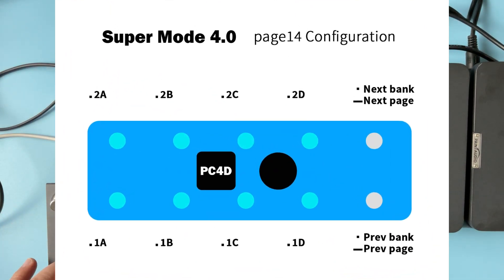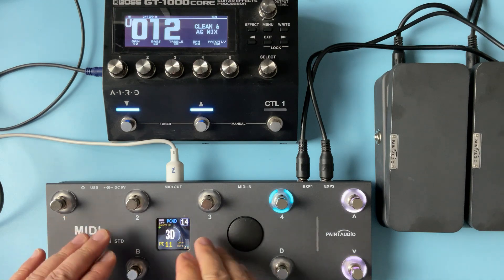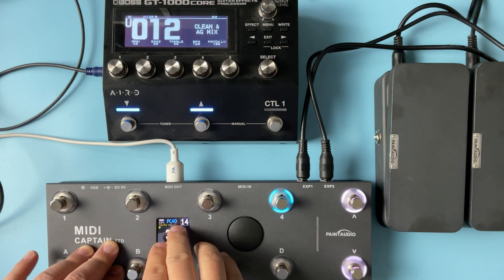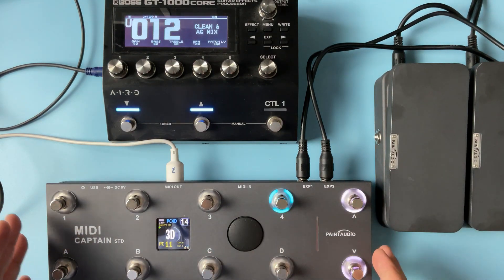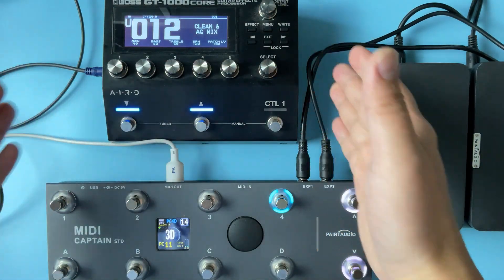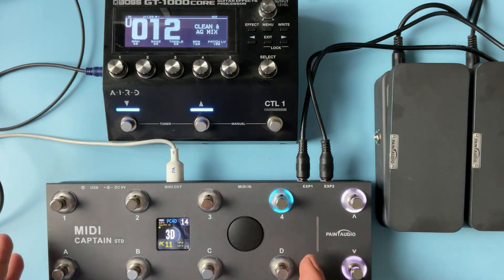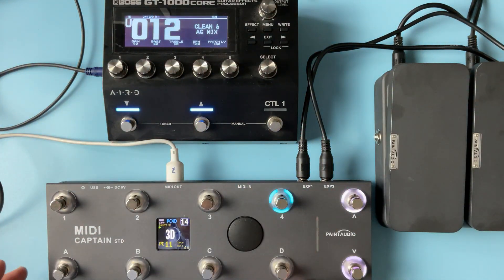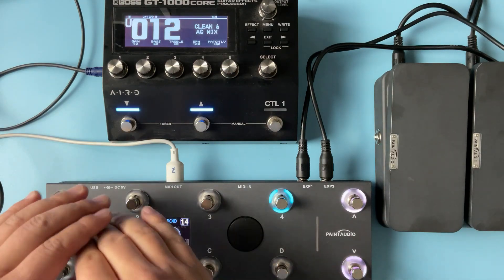Page14 configuration PC4D General Super Mode 4.0 PC with bank